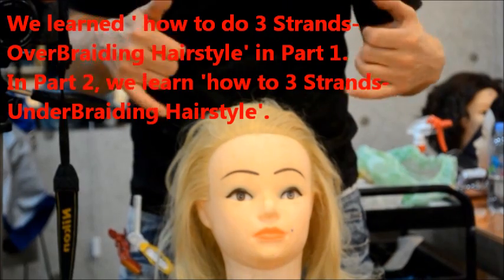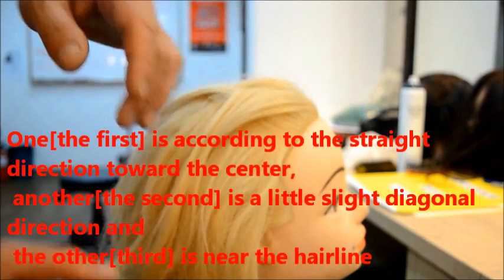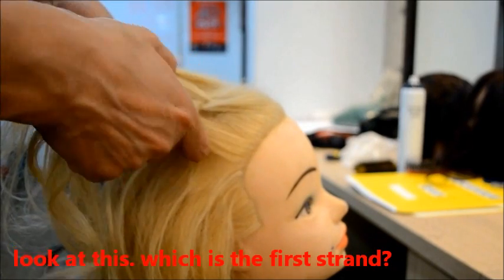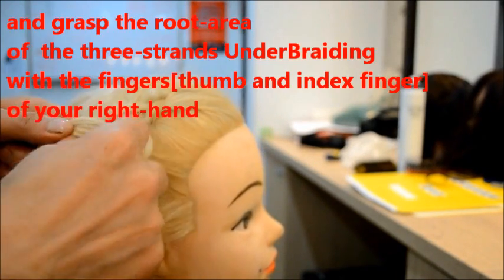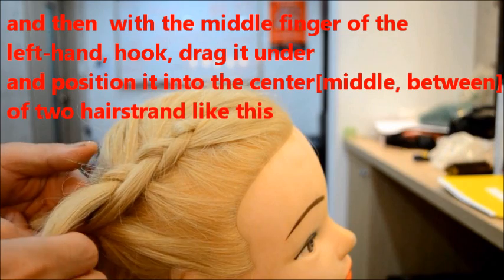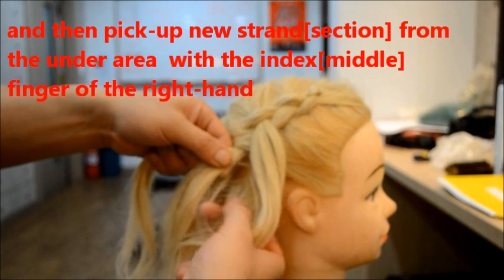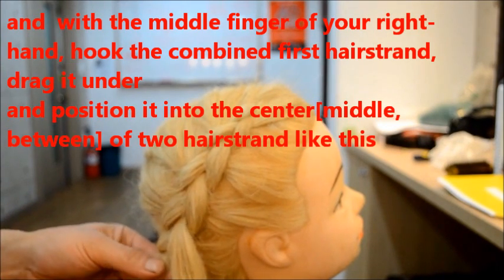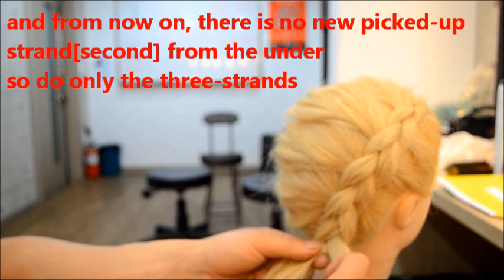How to do 3-Strands UnderBraiding hairstyle (Part 2)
How to do 3-Strands OverBraiding hairstyle & 3-Strands UnderBraiding hairstyle.
(Part 1) How to do 3-Strands OverBraiding hairstyle.
(Part 2) How to do 3-Strands UnderBraiding hairstyle.

Explaining it in english and with english subtitle